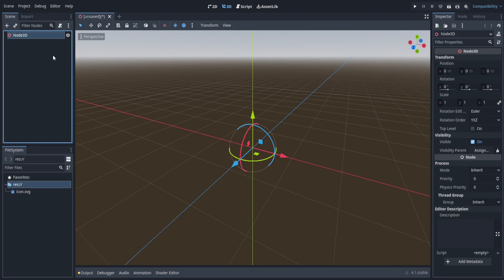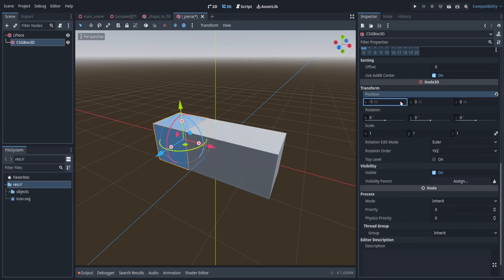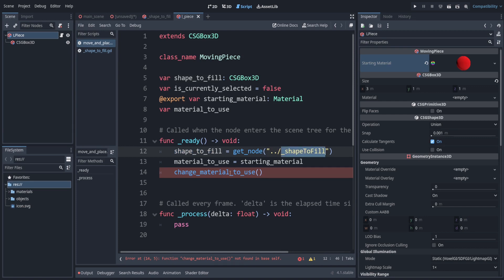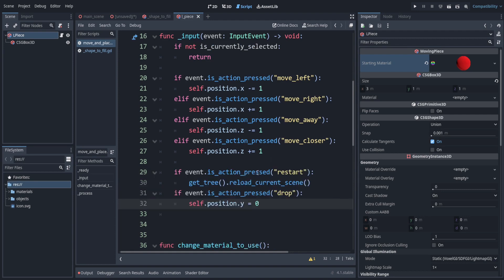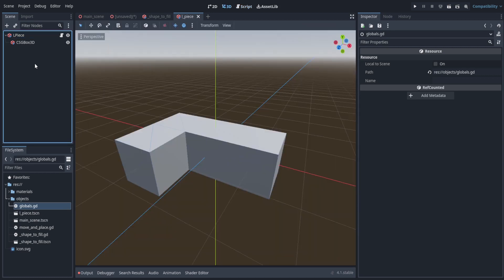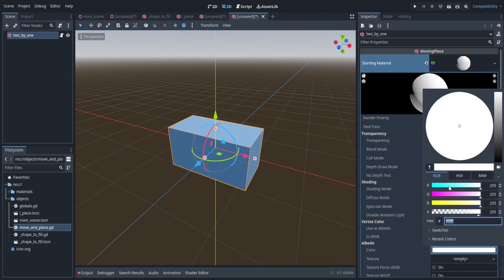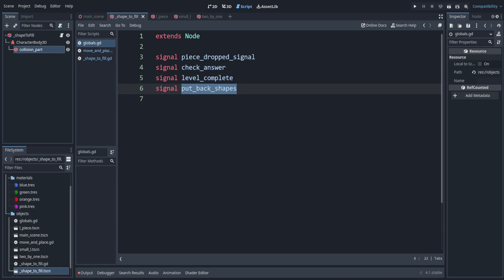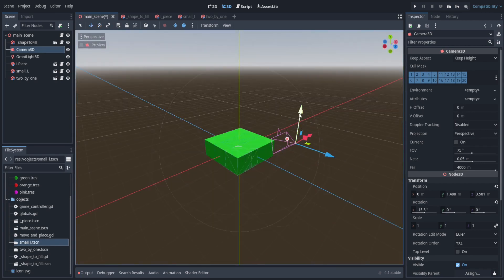Create an IQ Puzzle! Godot 3D Game Full Tutorial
In this Godot 4 tutorial, we use CSGBoxes to create a puzzle game where the pieces must be assembled.